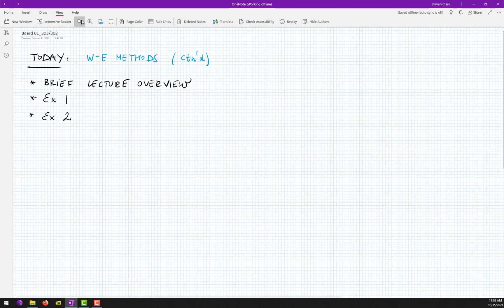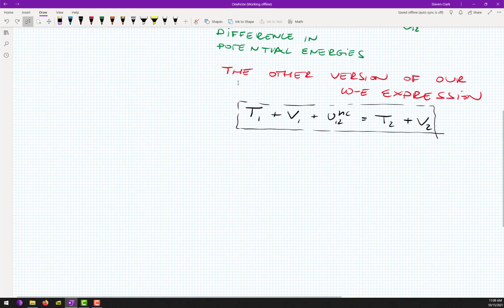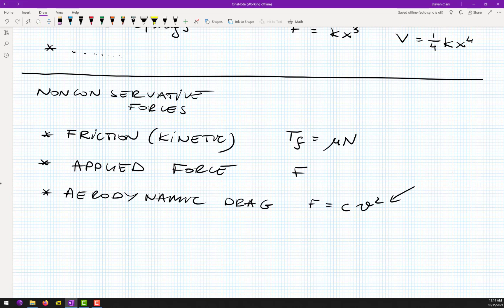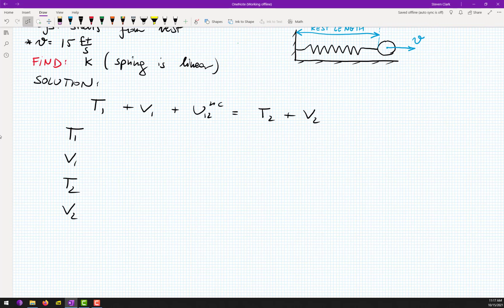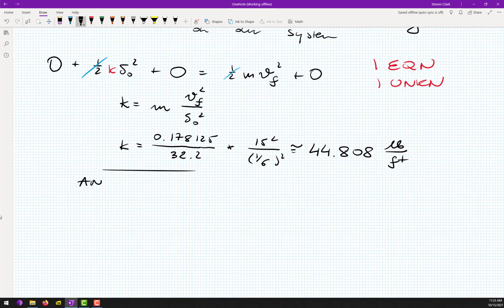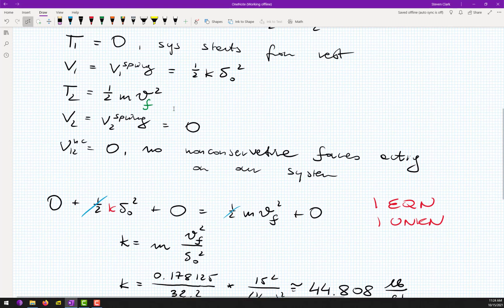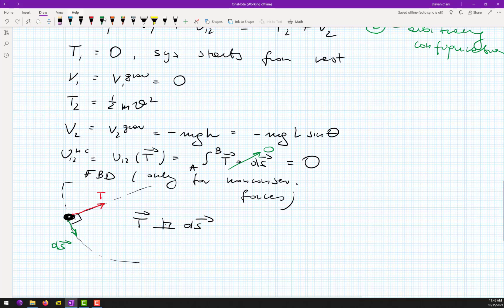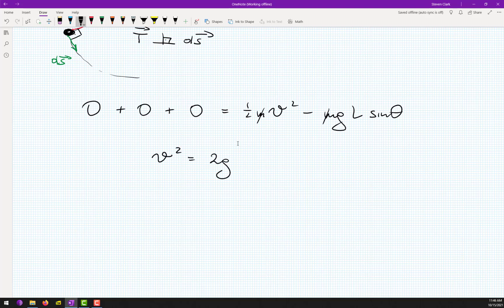Class 10 | UW - Madison | EMA202 (Dynamics), Fall 2021 (Section 303/308)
Topic(s) covered in this video:
- Work-Energy methods for particles (continued)
(Today we focused on different types of forces acting on the mechanical system. These forces can be divided into two groups: conservative and non-conservative)

Chapters:
0:00 Intro
0:38 Brief lecture review
12:51 Example 1
21:54 Example 2

Week 06 Fri (Section 303/308)